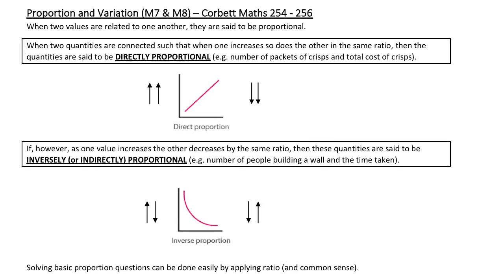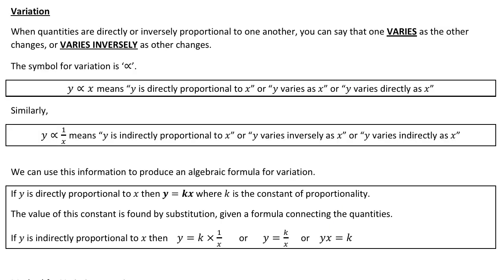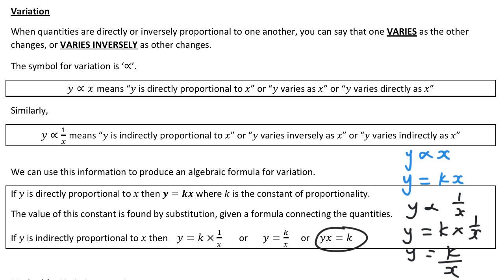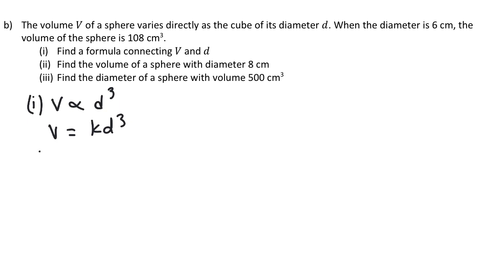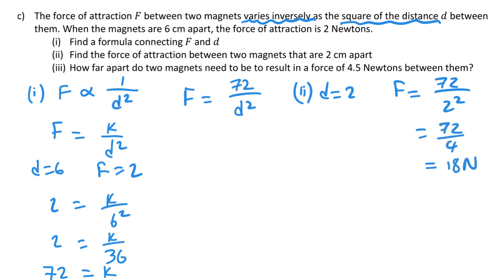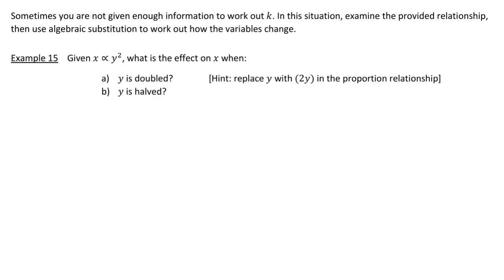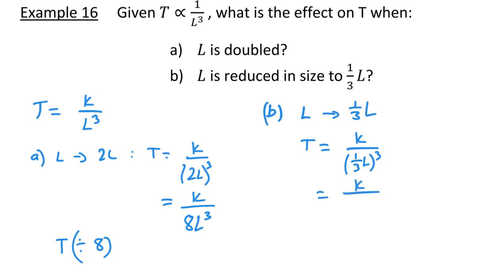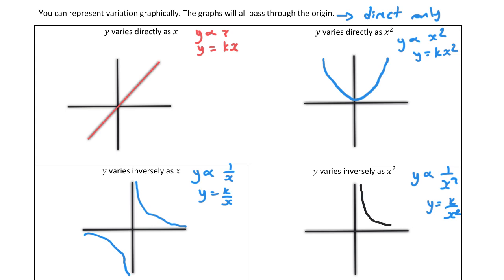M8 3.8 Proportion and Variation